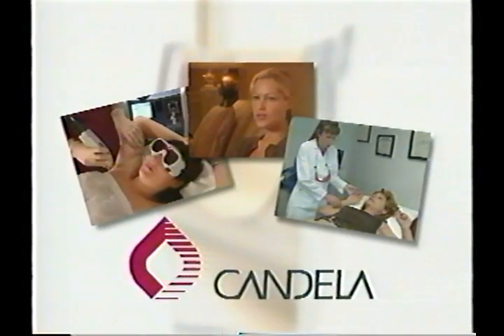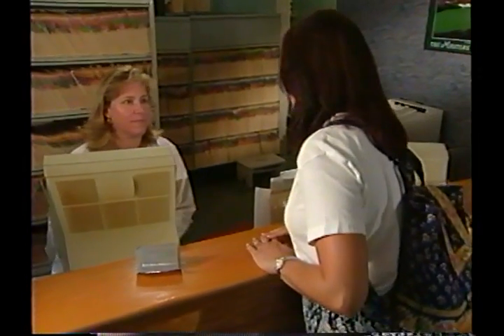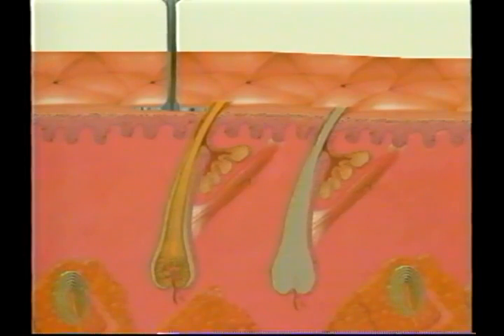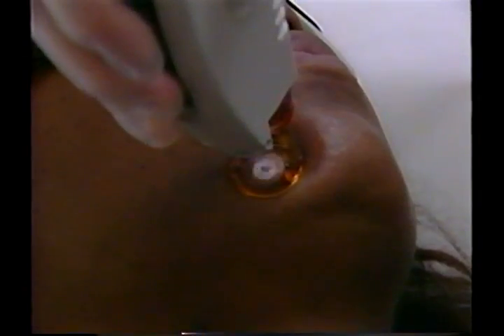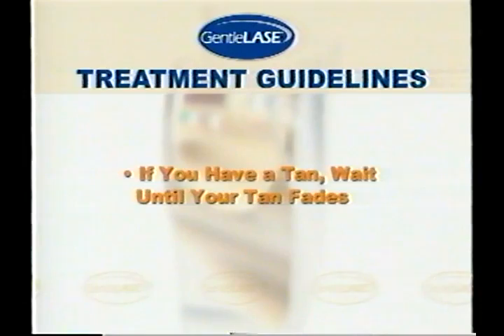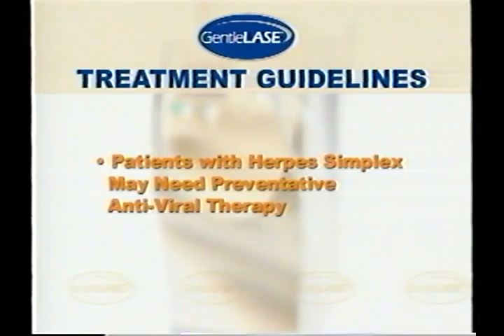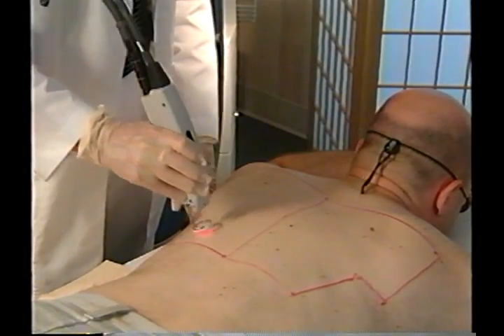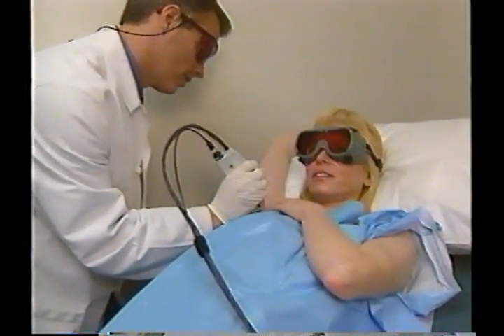Candela GentleLASE Laser Hair Removal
Candela GentleLASE Laser Hair Hair